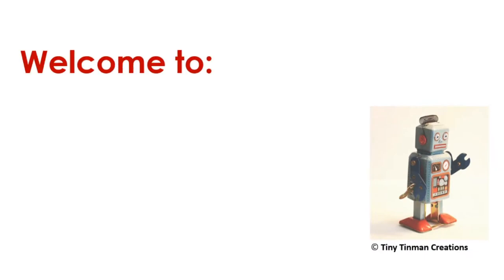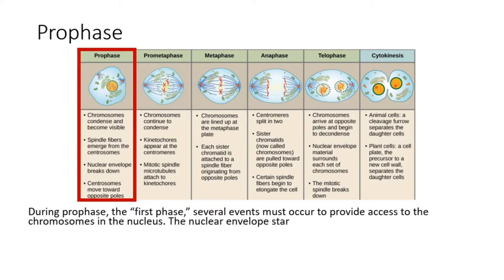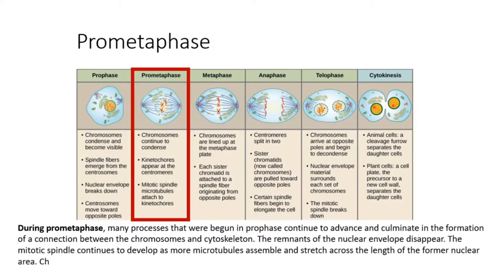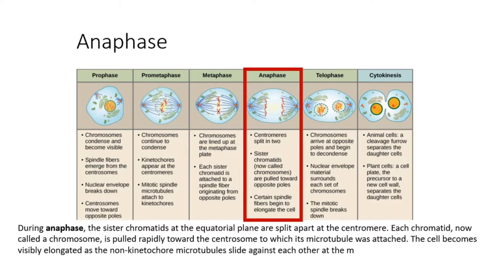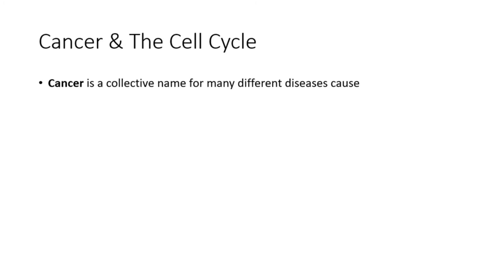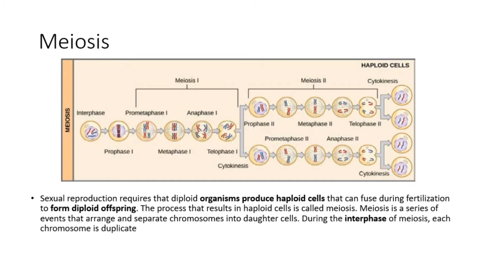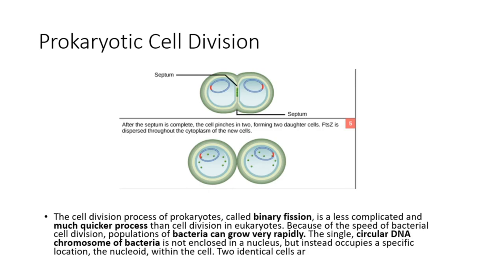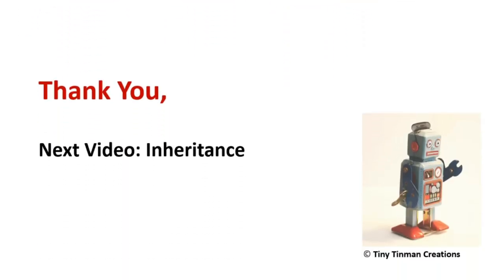BMAT SECTION 2 BIOLOGY REVISION: CELL DIVISION & SEX DETERMINATION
Learning Objectives:
B3. Cell division and sex determination
B3.1 Mitosis and the cell cycle:
a. Know and understand that the cell cycle includes interphase (the cell grows and DNA is copied) and mitosis (division leading to two daughter cells that have the same number of chromosomes so are genetically identical to each other and the parental cell).
b. Know and understand the role of mitosis in growth by increasing cell numbers, repair of tissues, replacement of worn out cells and asexual reproduction.
c. Understand that cancer is the result of changes in cells that lead to uncontrolled growth and division.
B3.2 Meiosis and the cell cycle:
a. Know and understand the cell cycle includes interphase (the cell grows and DNA is copied) and meiosis (division that produces daughter cells, known as gametes, in which the chromosome number is halved from diploid to haploid so they have a single set of chromosomes). Each daughter cell will be genetically different.
b. Know and understand the role of meiosis in reducing the chromosome number and that the full chromosome complement is restored at fertilisation.
B3.3 Asexual and sexual reproduction:
a. Know and understand that asexual reproduction involves one parent and that offspring are genetically identical when no mutations occur.
b. Know and understand that sexual reproduction involves two parents and that offspring are genetically different in relation to each other and the parents, leading to (increased) variation.
B3.4 Sex determination:
a. Know that, in most mammals including humans, females are XX and males are XY.
b. Be able to establish the sex and ratio of offspring using genetic diagrams.